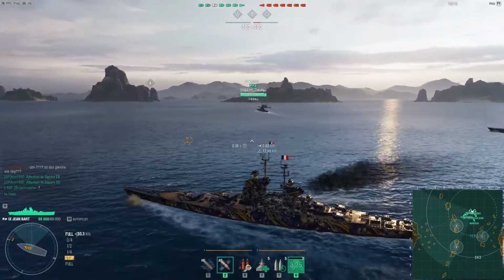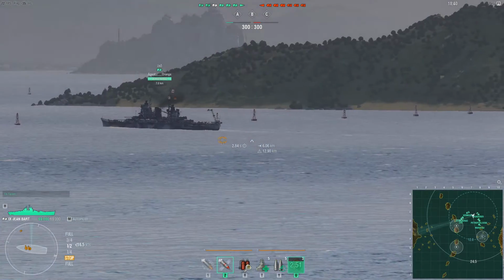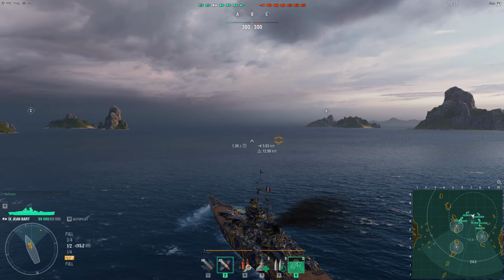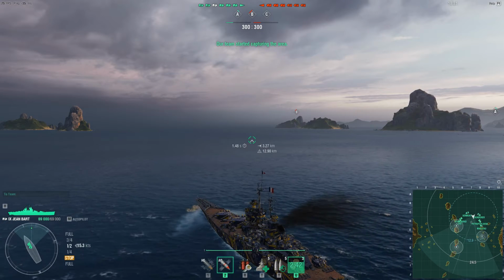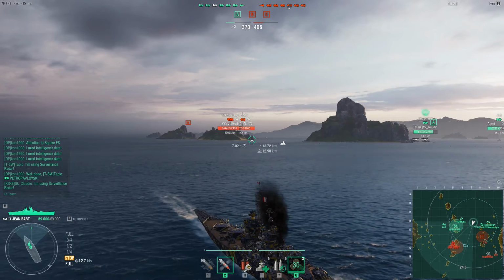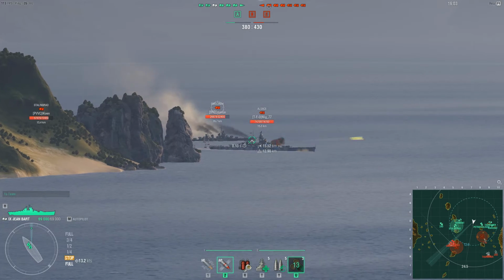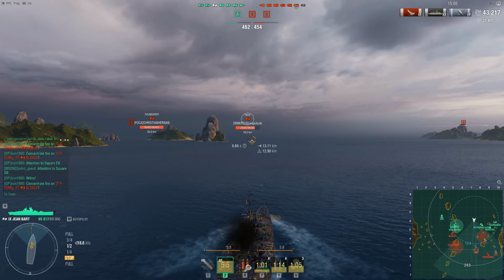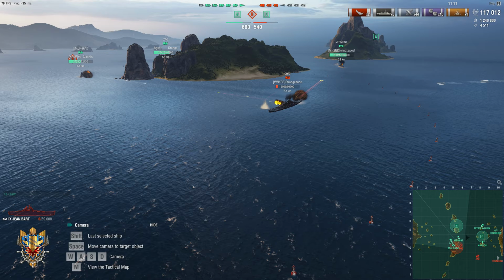Jean Bart, Competitive Battleship positioning